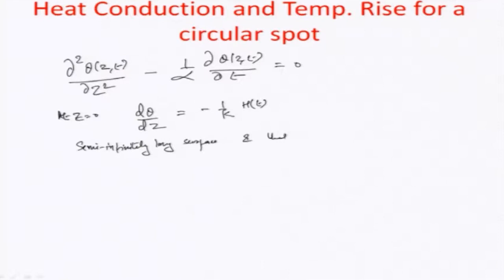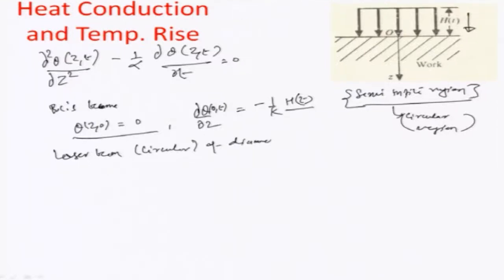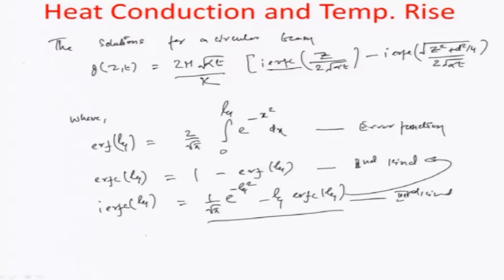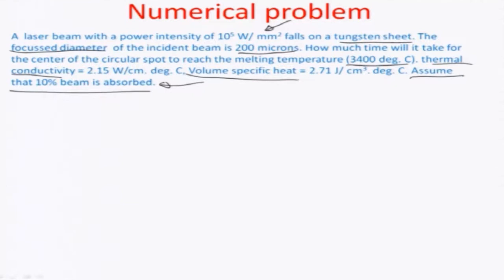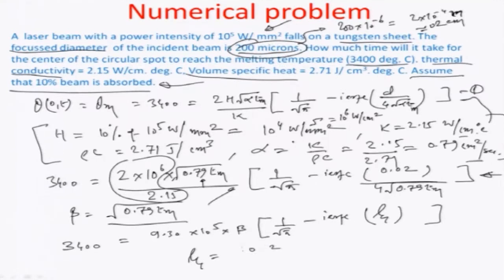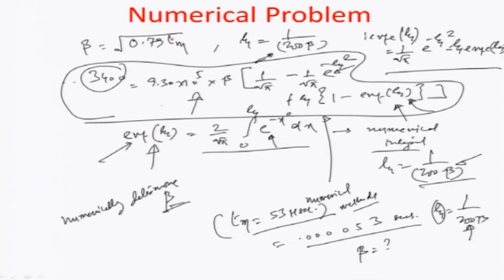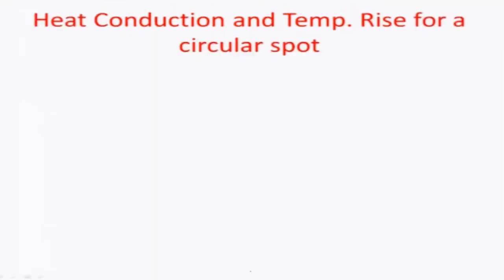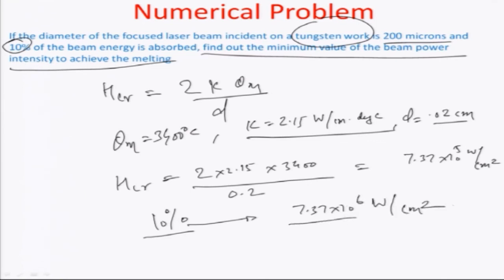Lecture 24 - Laser Beam Machining - II